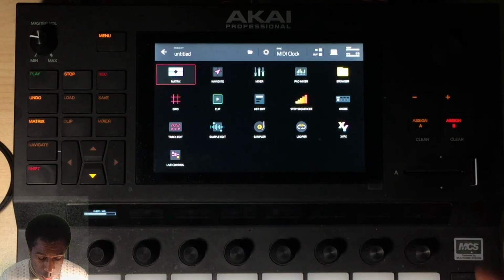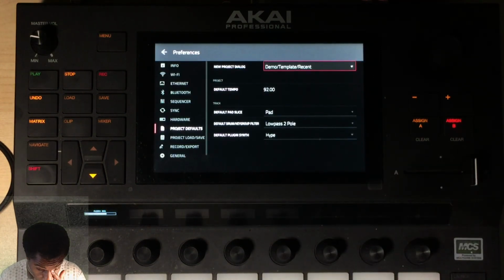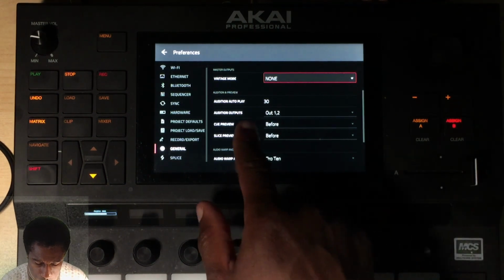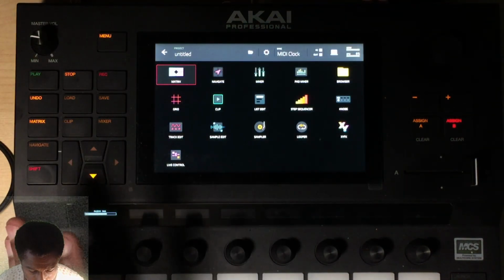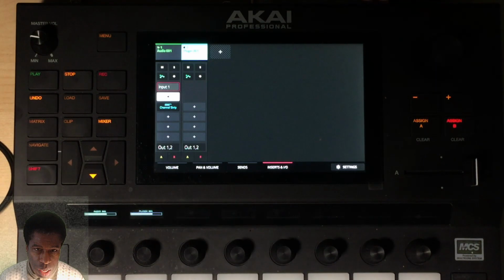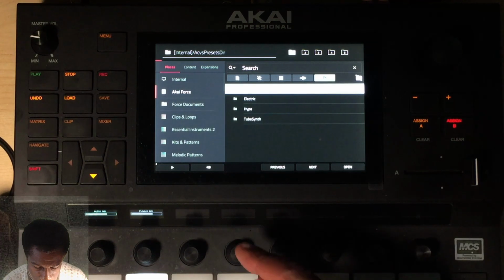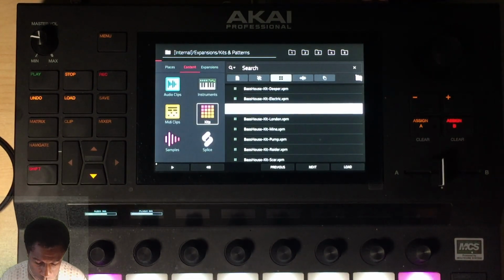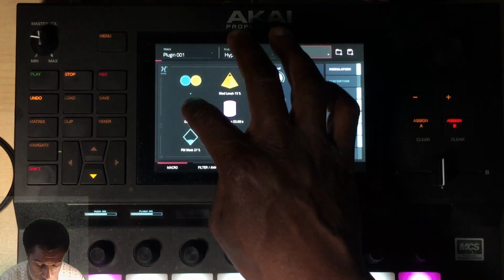Akai Force: Workflow Tips #2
Easy, this is a quick (relative) one on a few hopefully helpful tips that you might not know...

Have fun!